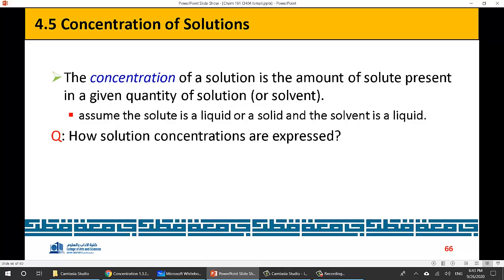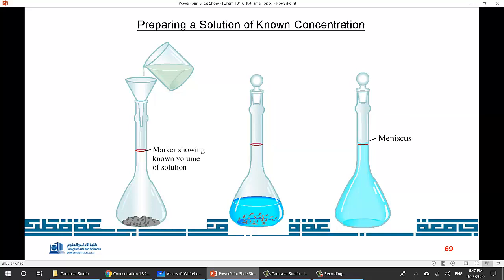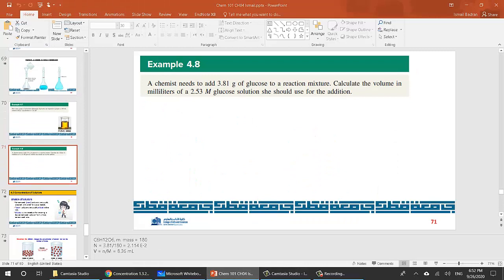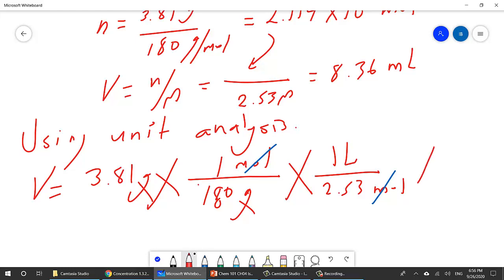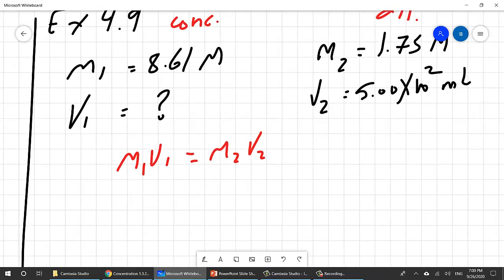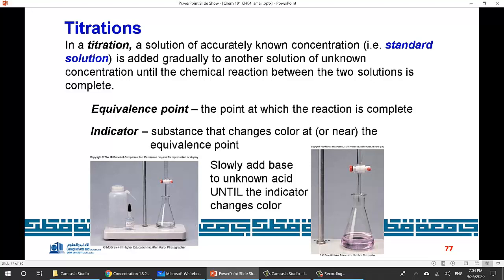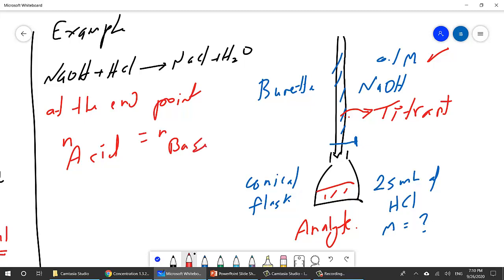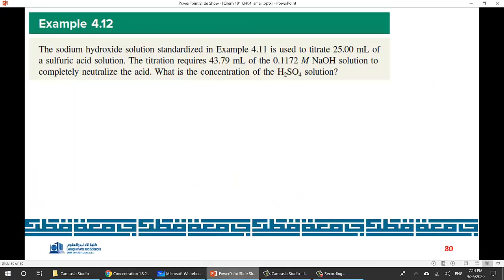CHEM 101 CH04 Lecture 4 Ismail Badran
Chemistry, General Chemistry, Aqueous Solutions, Precipitation, Solution, Electrolyte, Ionization, Acid, Base, Acids and Bases, Oxidation, Reduction, Oxidation and Reduction, Oxidation Number, Molarity, Concentration, Dilution, Titration,